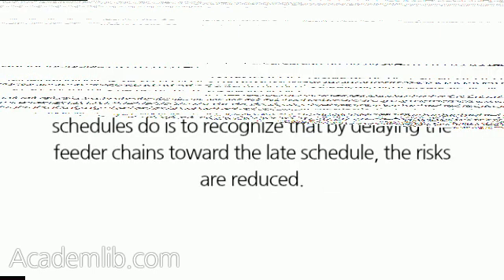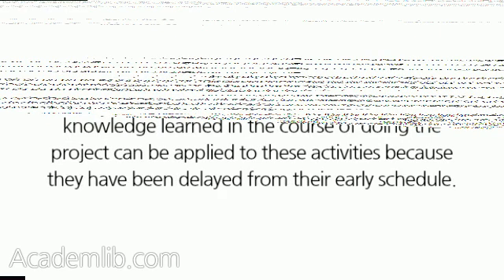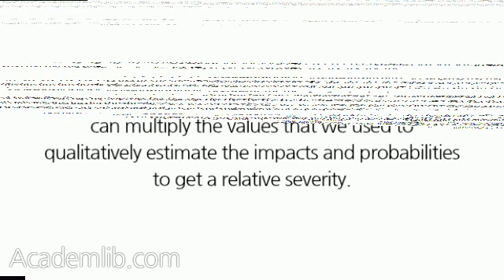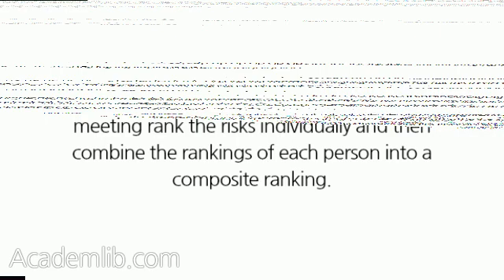Critical chain scheduling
Critical chain scheduling is a method of improving schedules. Critical chain schedules were discussed in Chapter 5. In a critical chain schedule, buffers are created between the early schedule completion date of the project and the promise date. The activities that have float are first moved to their late schedule dates and then moved back the amount of buffer that they are given from the point where they join the critical path. ...